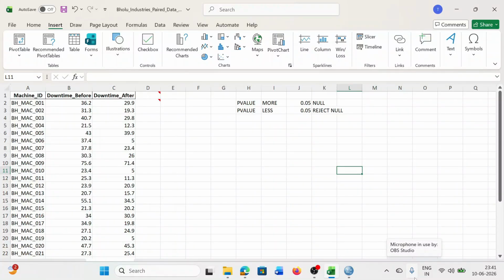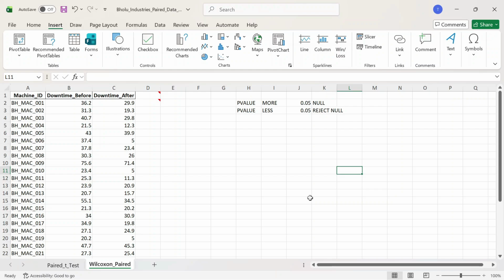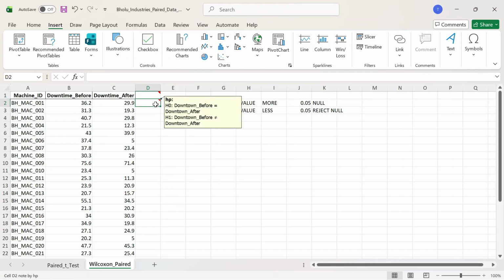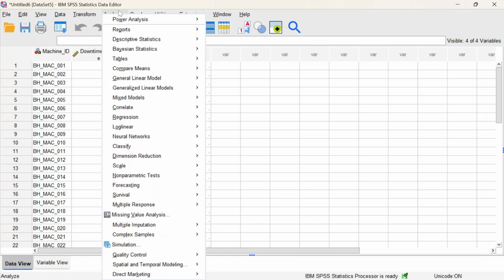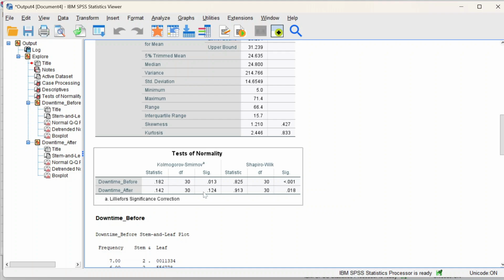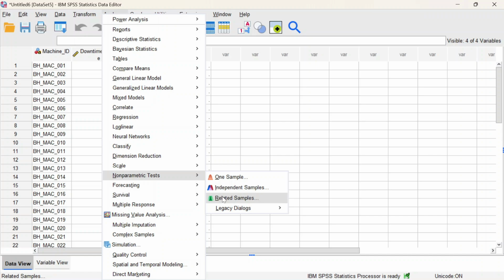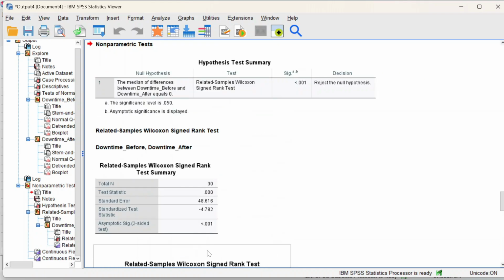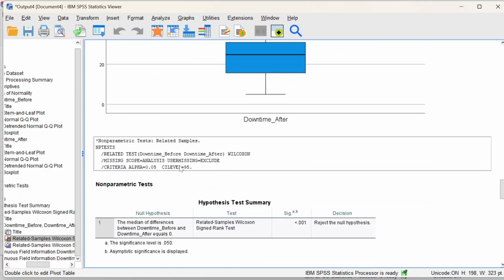Wilcoxon Matched Pair Signed Rank test in SPSS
🚀 Master the Wilcoxon Signed-Ranks Test in SPSS (Step-by-Step)Learn how to run, read, and interpret a Wilcoxon Matched-Pairs Signed-Ranks Test in SPSS in just a few minutes!The Wilcoxon Signed-Ranks test is the non-parametric equivalent of the Paired-Samples T-Test. Use this test when you have a before-and-after (pre-test/post-test) study design or matched pairs, but your data violates the assumption of normality (skewed data or small sample sizes).